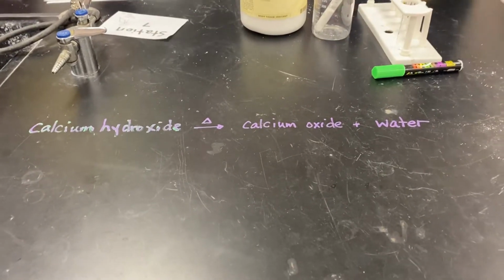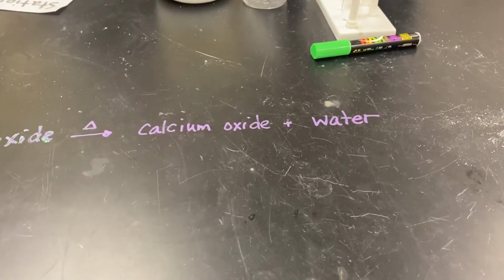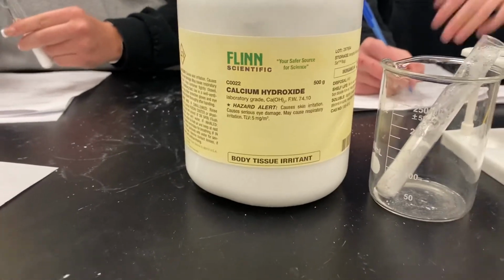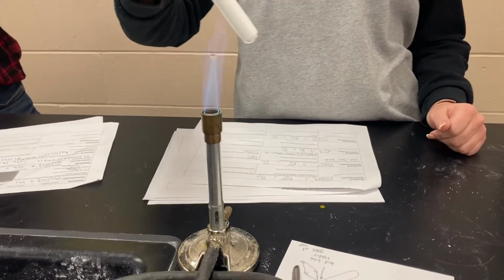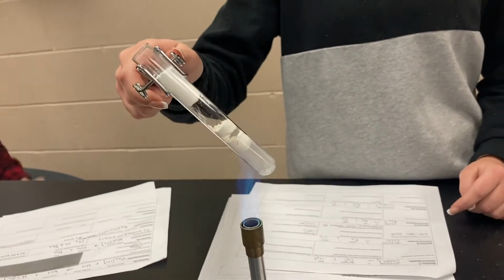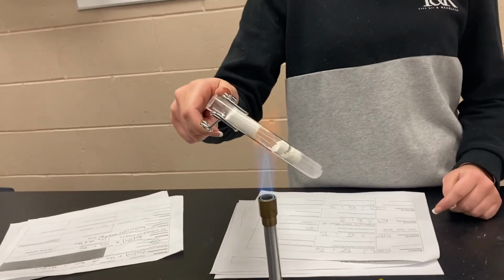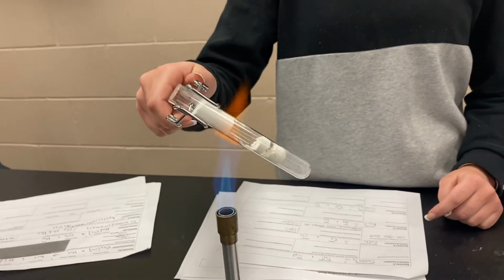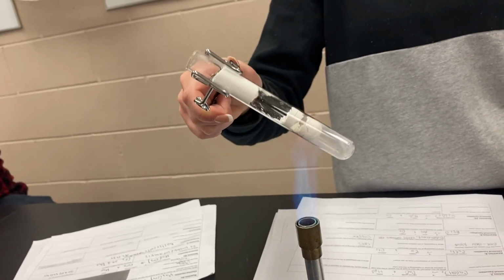Calcium hydroxide is heated and decomposes into white calcium oxide powder and water vapor.